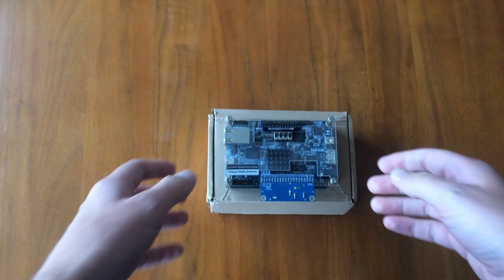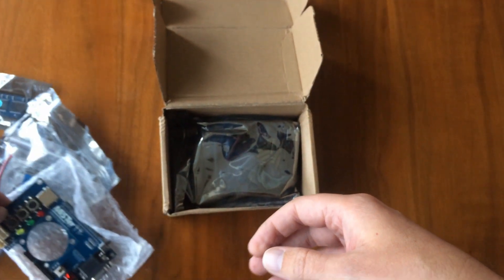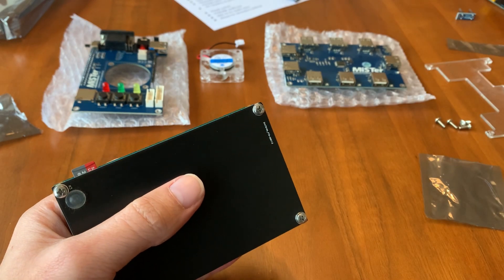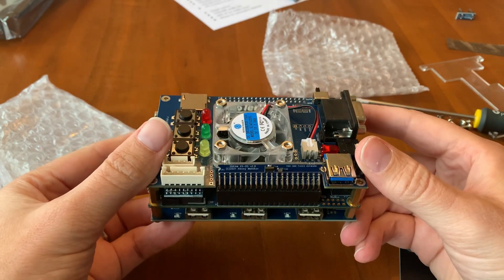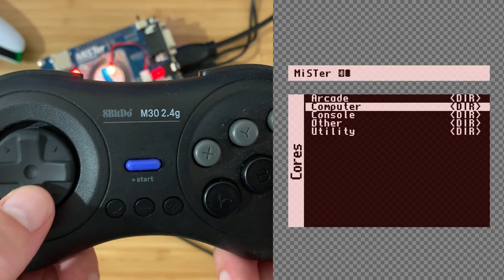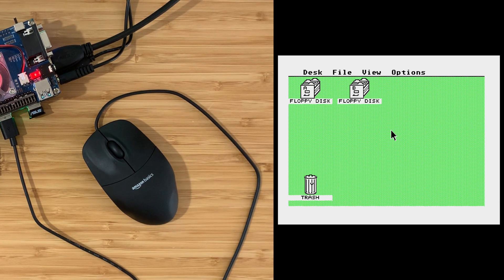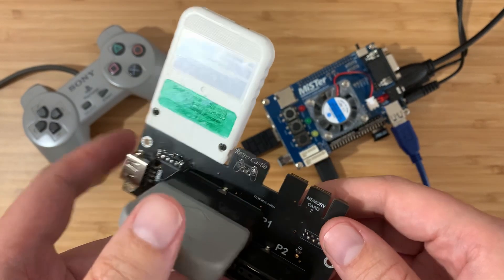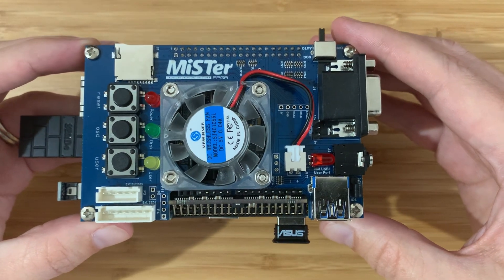Add-ons to Supercharge your MiSTer FPGA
Some exciting new arrivals for MiSTer FPGA!

- I/O board
- USB hub
- Real-time clock
- 128MB SDRAM

Chapters:
00:00 - Intro
00:31 - Unboxing Add-ons
03:45 - Add-on Assembly
08:48 - USB Hub Test
09:48 - SNES Gameplay
10:10 - Mega Man X
10:56 - Genesis Gameplay
11:16 - Sonic The Hedgehog
12:06 - Mouse Test
12:43 - PI-MIDI / MT32-pi Test
13:58 - Space Quest III MIDI
15:33 - PlayStation SNAC Test
17:20 - Memory Card Test
17:41 - Tekken 2 Gameplay
18:37 - Closing Thoughts